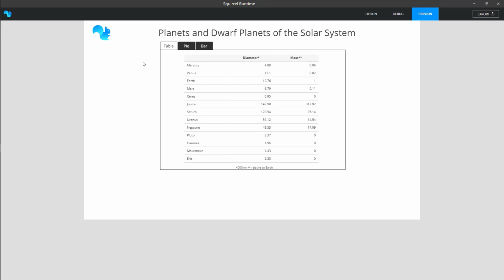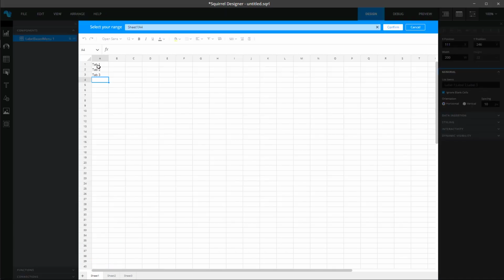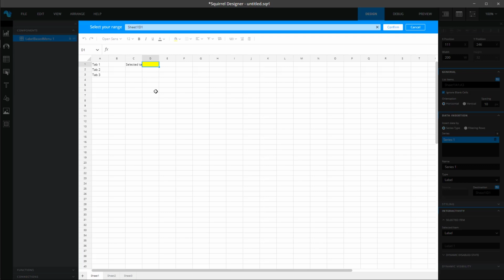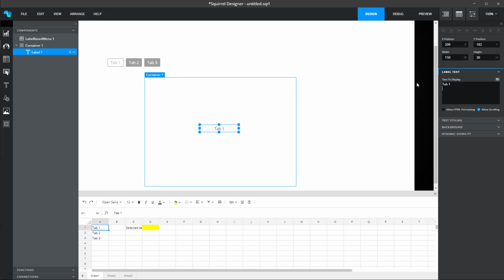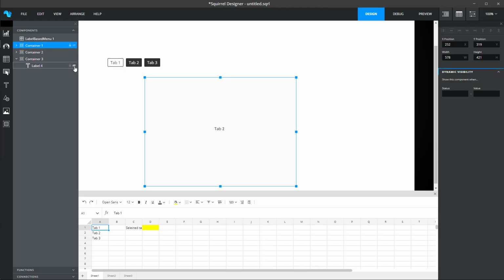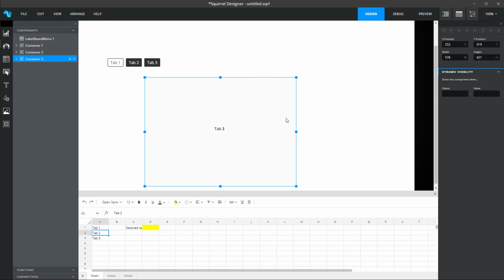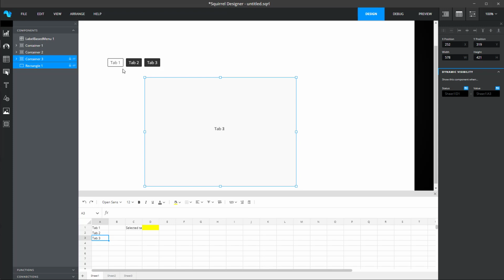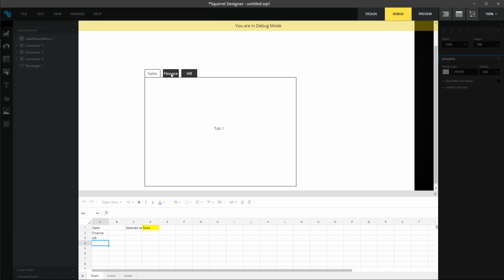Spotlight: Building a tabbed view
This spotlight shows how you can quickly create a tabbed view in your Squirrel project so that end users can change what they are seeing at the click of a button